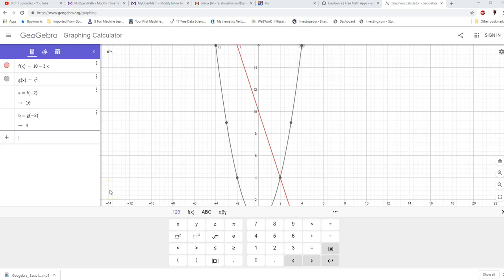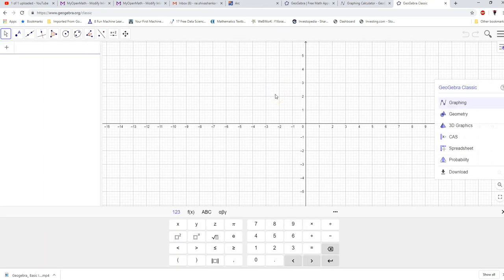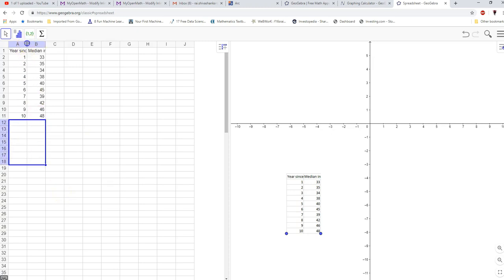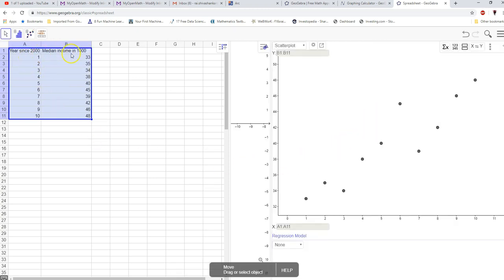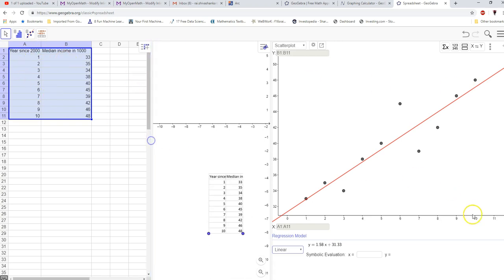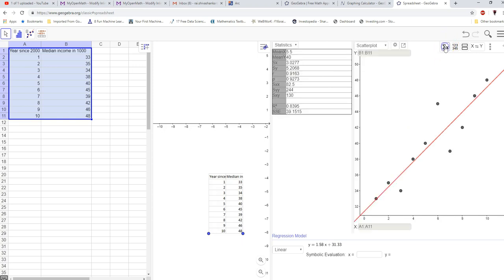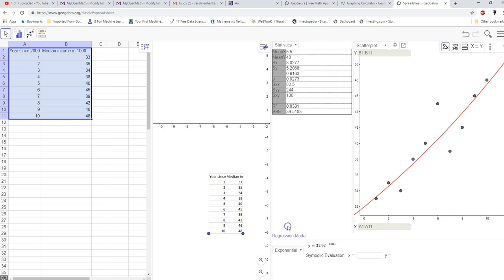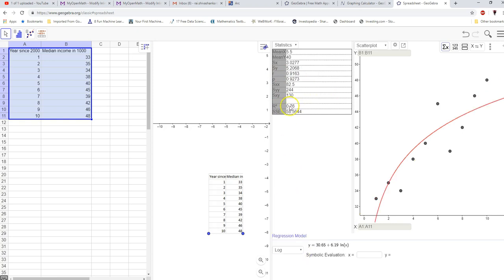Geogebra Fitting Models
Fitting Various models in Geogebra